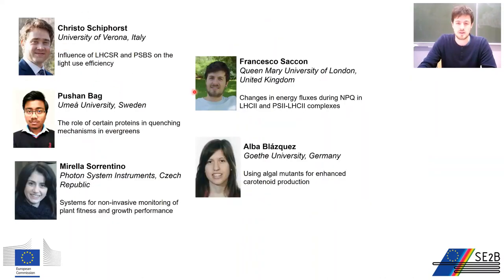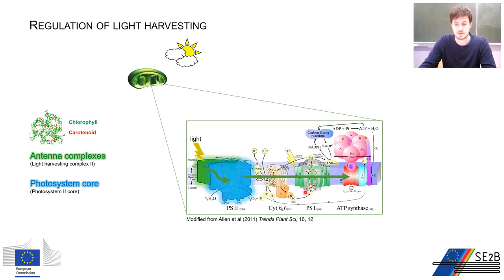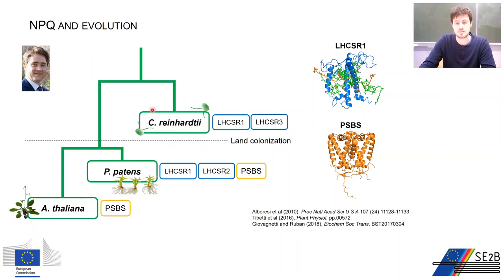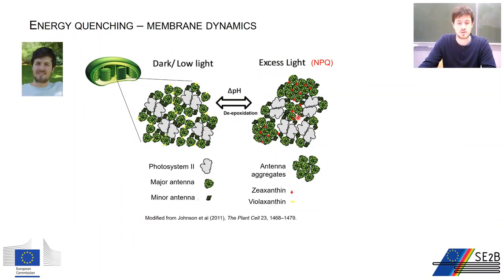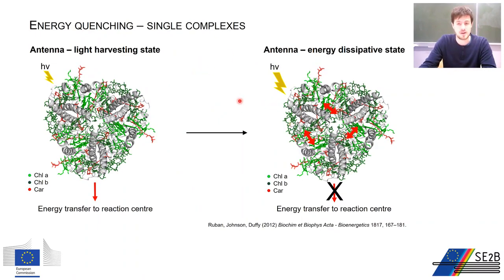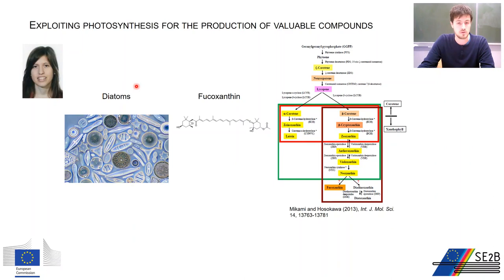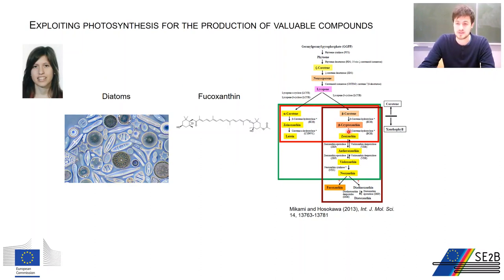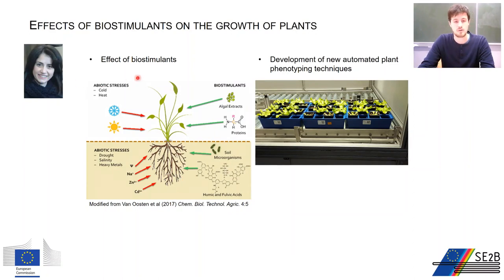WP1: The regulatory proteins involved in light use efficiency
The SE2B network is divided into three main research topics, called work packages. Work package 1 deals with the elucidation of the role of proteins involved in the regulation of light use efficiency.
Christo Schiphorst (Università degli Studi di Verona), Pushan Bag (Umeå Universitet) and Francesco Saccon (Queen Mary University of London) are studying the molecular mechanisms of photoprotection in plants and mosses.
Alba Blázquez (Goethe Universität Frankfurt am Main) is characterising carotenoid biosynthetic pathways in algae to enhance the production of valuable natural compounds. Mirella Sorrentino (Photon Systems Instruments SPOL SRO) is optimising phenotyping tools to monitor plants fitness and studying the effect of biostimulants to their growth.